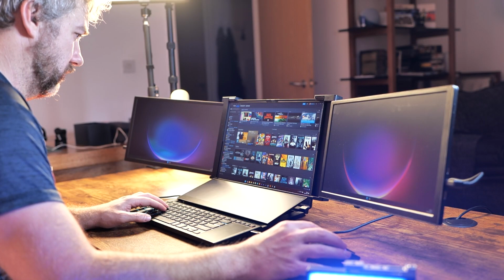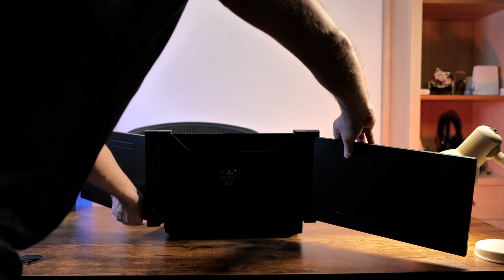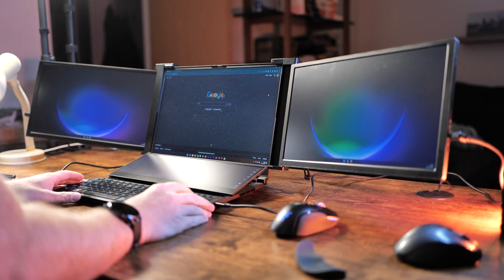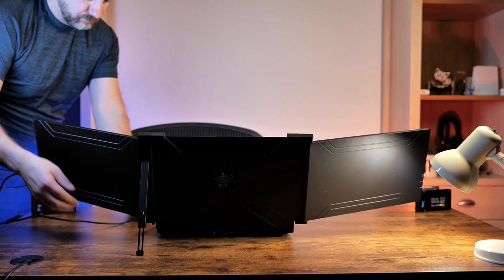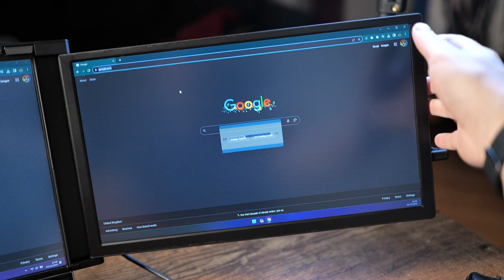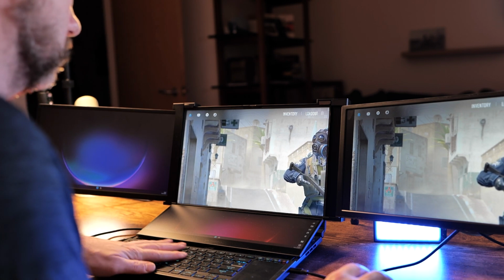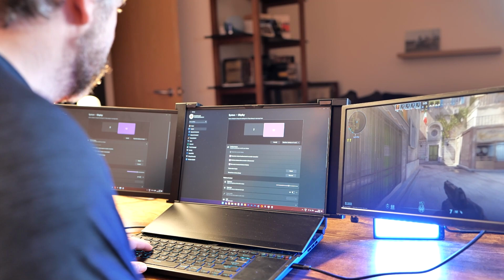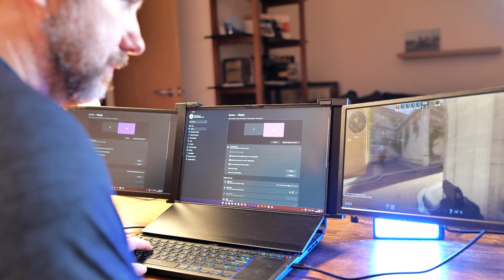Are these the panels you were looking for? Limink S20 for laptops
I have added LIMINK S20 display to my computer to increase the screen estate and these are my thoughts about these dual displays.

Table of Contents:
00:00 - Intro
01:36  - installation
03:30 - panels in use
05:30 - note on pricing

Created thanks to the support of the Patrons:
Roger Griffiths, Sandra Isaacs, David Mankin, Dane Maron, DoomedSardines, David Granz, Alan C Aspray, Daniel Galton, Leroxy, Natasha Wilding, oolara

With extra support in October from:
Gerrit Jan van den Toorn